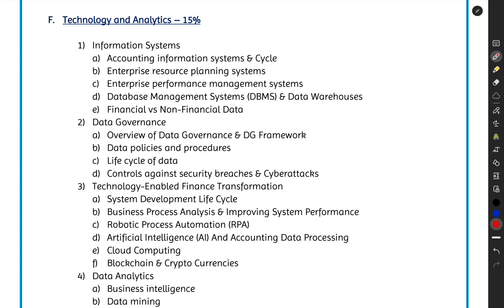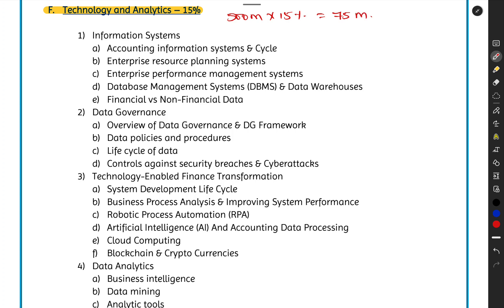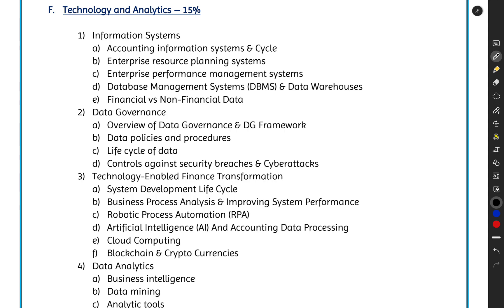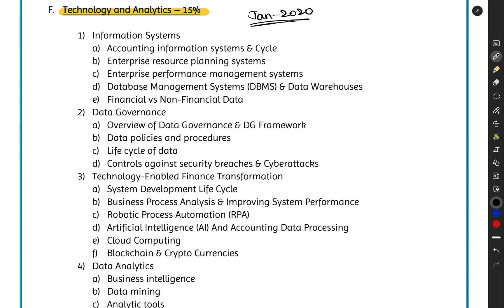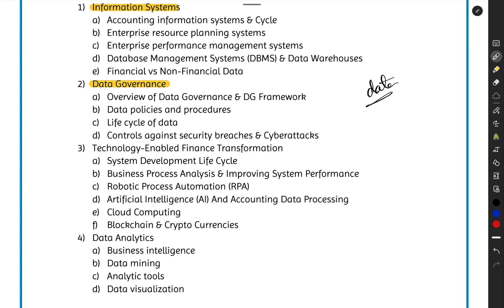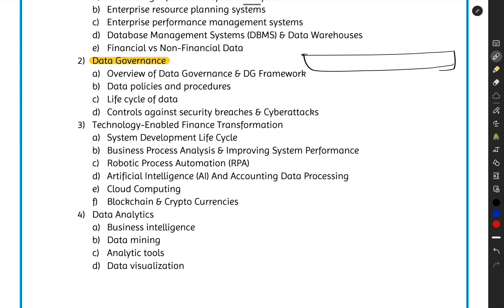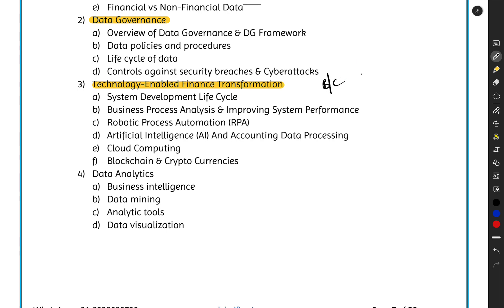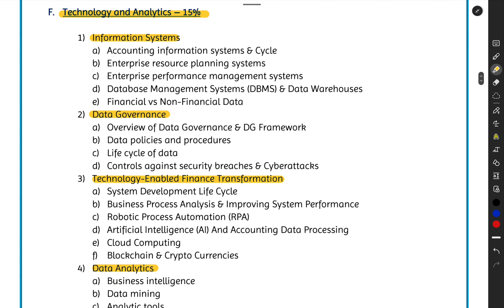CMA US Part 1 - Section F: Technology and Analytics - Everything to Know ; Introduction & Overview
Are you planning to take the CMA US Part 1 exam? Do you want to know how to prepare for Section F: Technology and Analytics (15%)? Look no further! In this introductory video, we will provide all the information you need to understand Section F's syllabus areas, topics, and test your knowledge.

We will cover a range of topics, including data analytics, business intelligence, cloud computing, cybersecurity, and more. We will also explore the importance of technology in financial reporting and analysis, which is crucial for any aspiring Certified Management Accountant.

Our expert instructor will guide you through each topic and share tips on how to master the material. You'll learn about the key concepts and skills that you need to develop to succeed in Section F, such as data visualization, dashboard creation, and predictive analytics.

By the end of this video, you will have a solid understanding of what to expect in Section F and how to prepare for it. You'll be equipped with the knowledge and confidence to tackle this critical part of the exam, and you'll be one step closer to achieving your CMA US certification.

Faculty Details :
Name : Sai Manikanta Pedamallu
Qualifications : ACCA (UK), CMA(US), CSCA (US), AFA (UK), MIPA(Aus), Dip IFRS, M.Com, M.B.A, M.A..,
Founder and Faculty - Global Fin X
ACCA Tutor, CMA Coach, Dip IFRS Trainer.